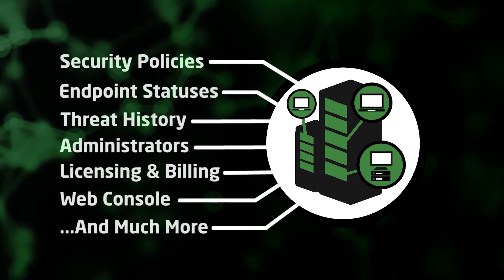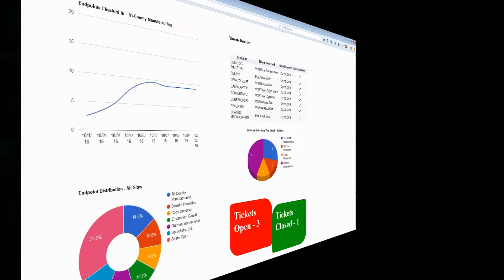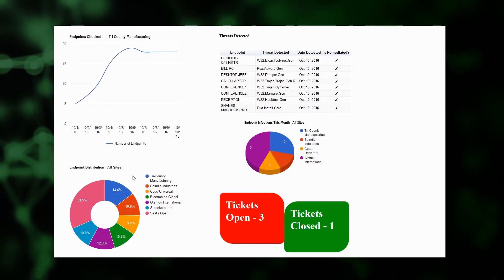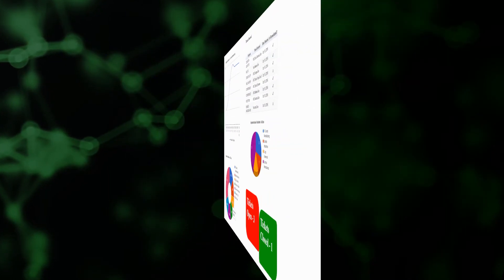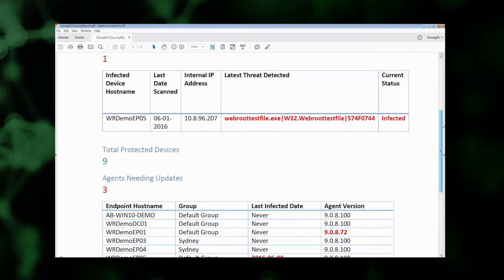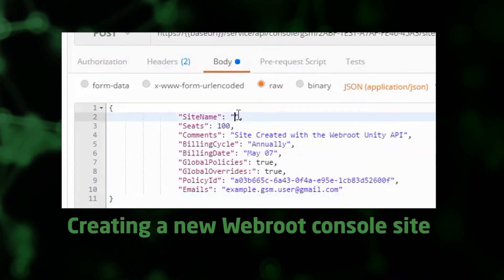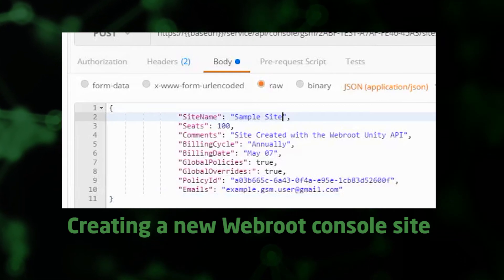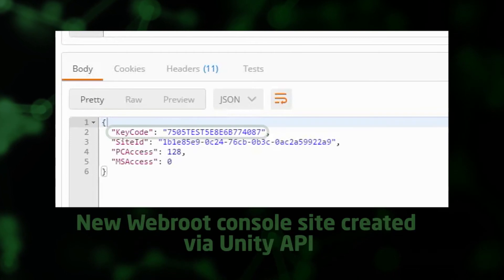Introducing Webroot Unity API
Learn how the Webroot Unity API can open a world of integration, customization and detailed analysis opportunities to enhance the effectiveness and profitability of your business.